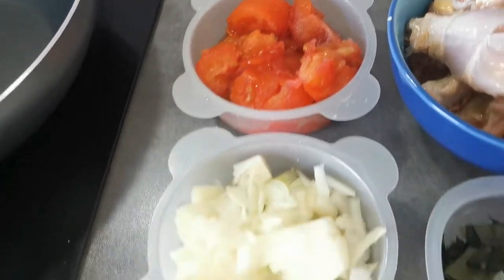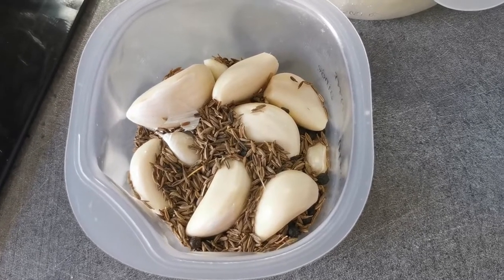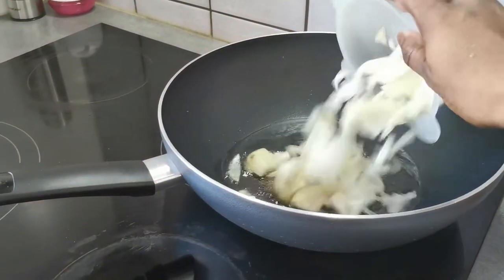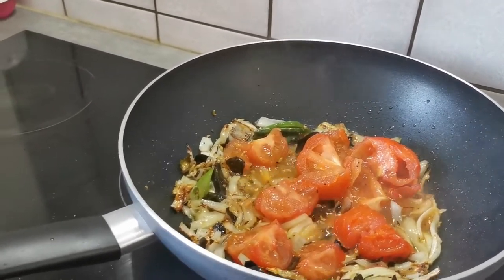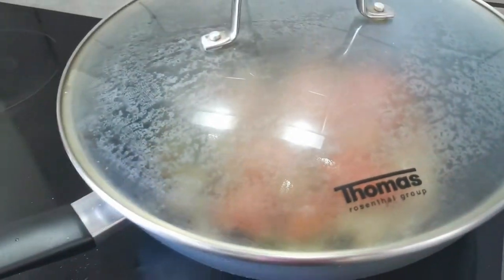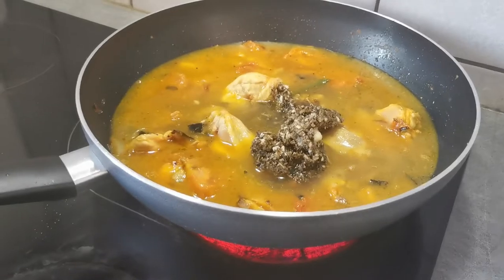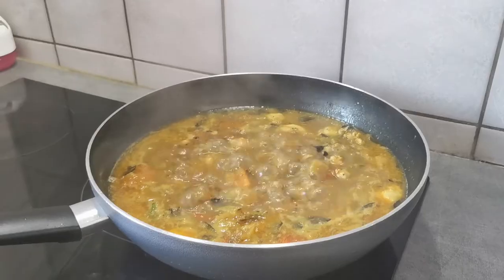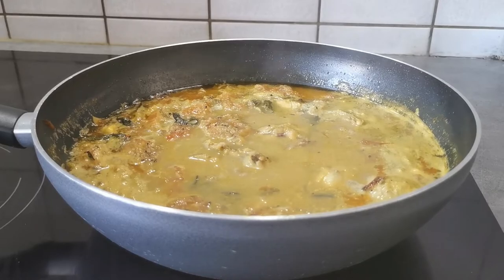Srilankan Style Chicken Rasam in Tamil /கோழி ரசம் /கோழி சூப்/சிக்கன் ரசம் /Oviya TV